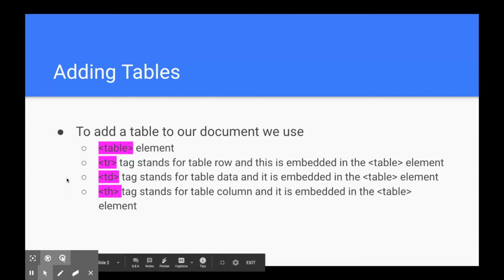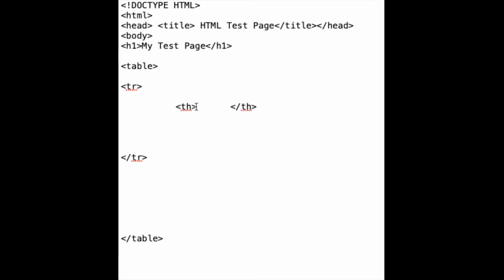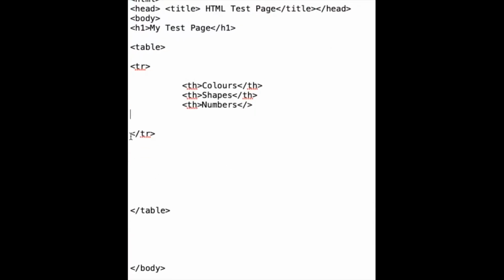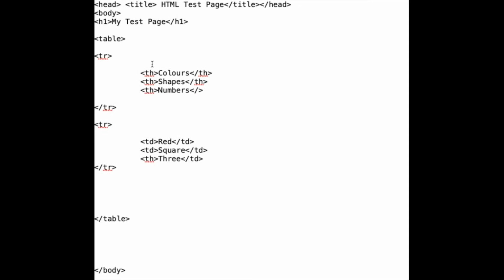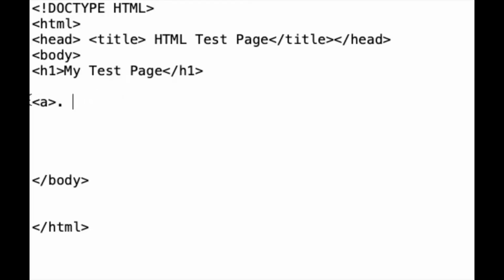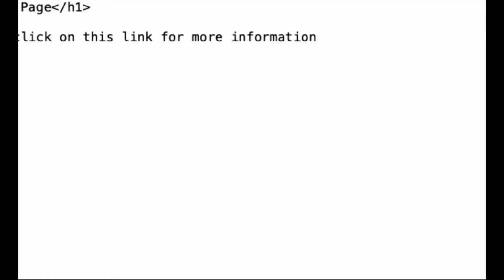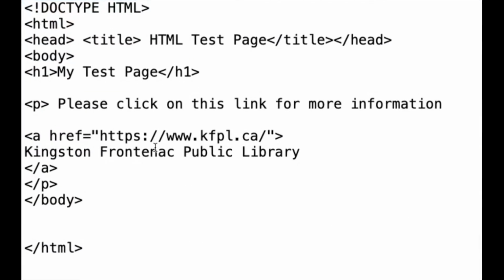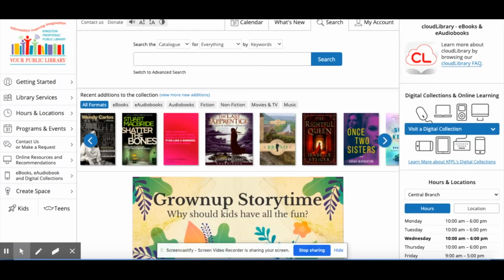CoderDojo Week 12 - Creating Tables & Links in HTML